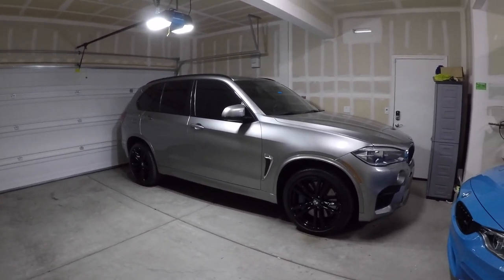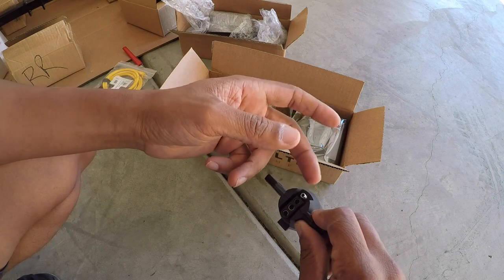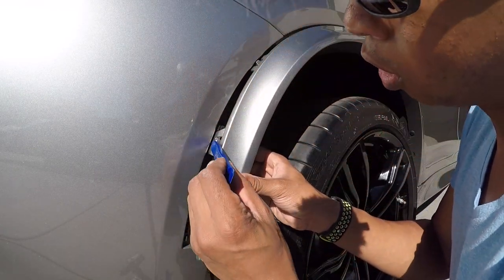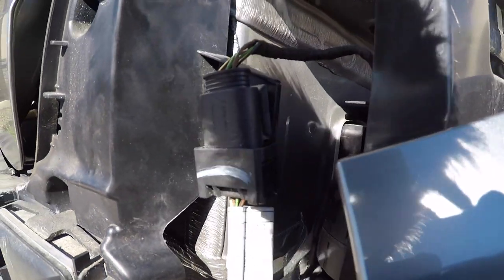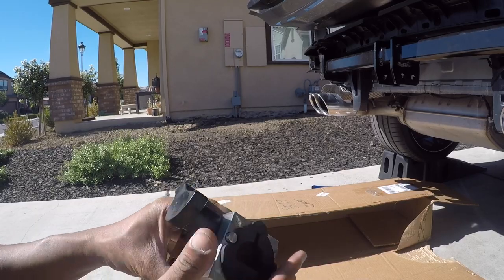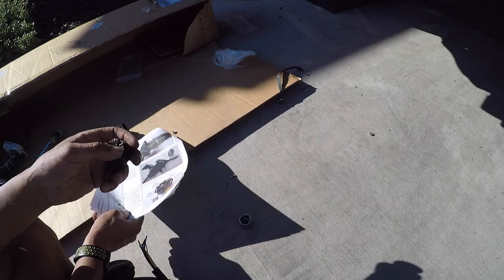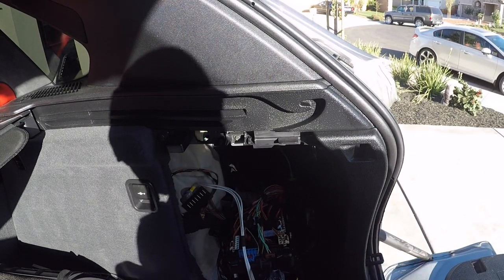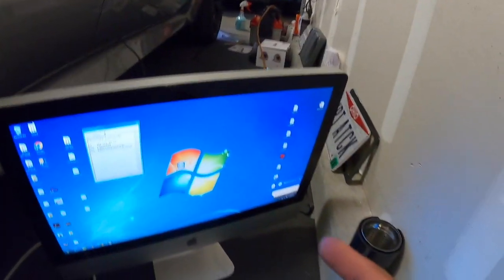BMW X5 F85/86 Stealth Hitch Installation- Easier the Second Time?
Stealth Hitch installation DIY on my 2016 F85 BMW X5M
I would think the install would be easier the second time around.

GoPro Hero8

Hoehm GoPro Gimbal:

GoPro Mic Adapter:

 Movo VRX10 SHotgun Mic-

Hotec UHF Wireless Mic

Purple Panda Wired Lav Mic-